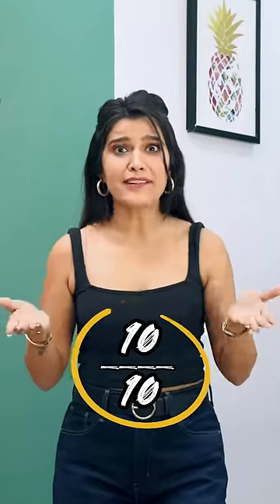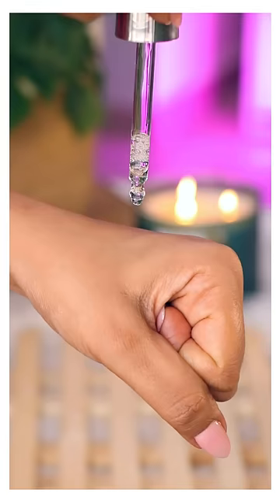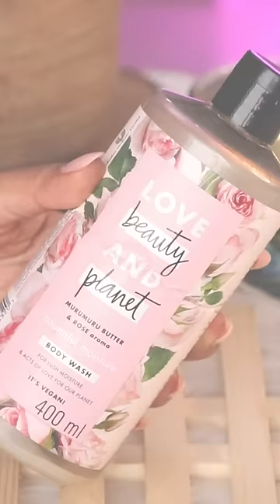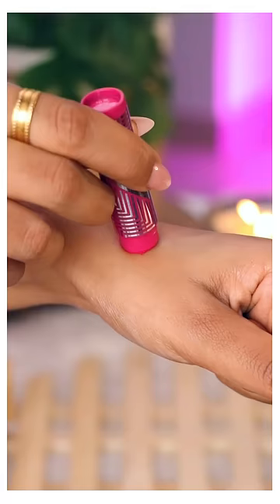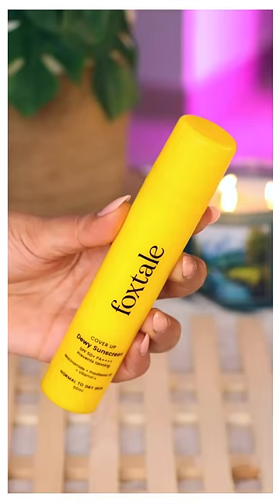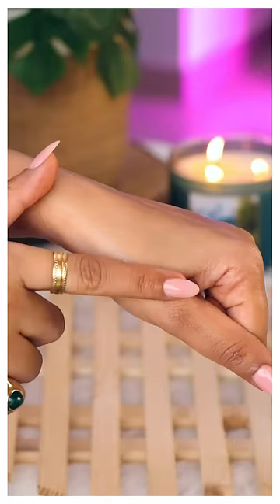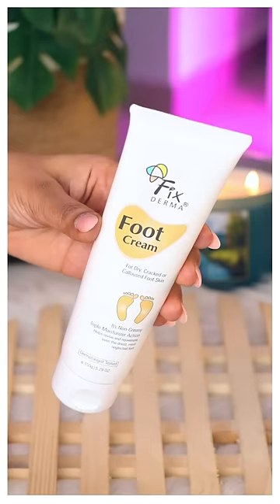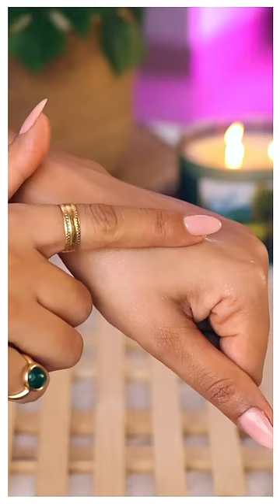Products I Want To Rate 10 On 10 🤩